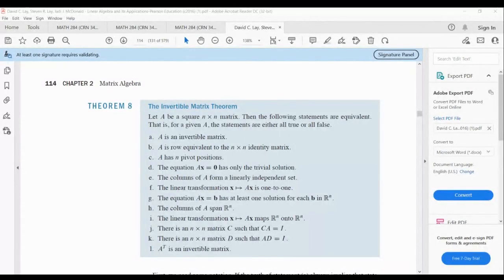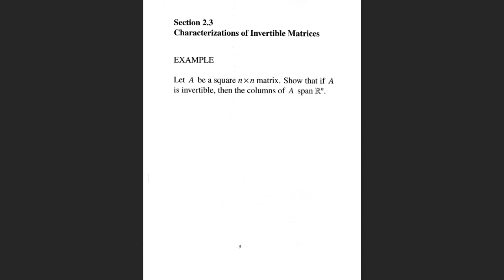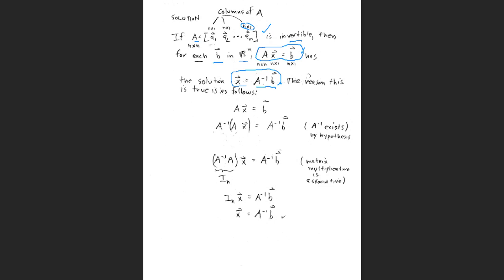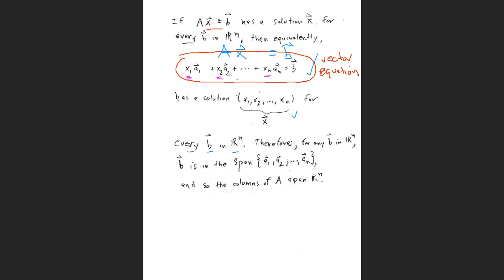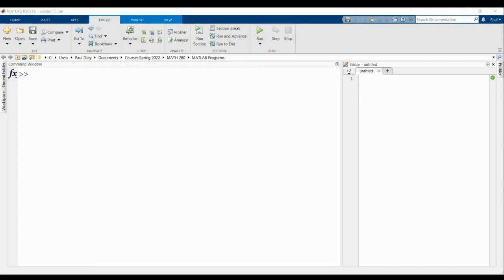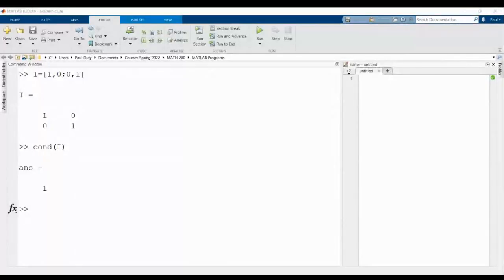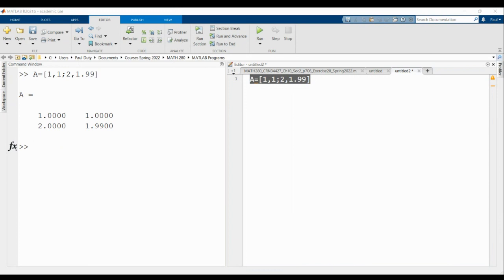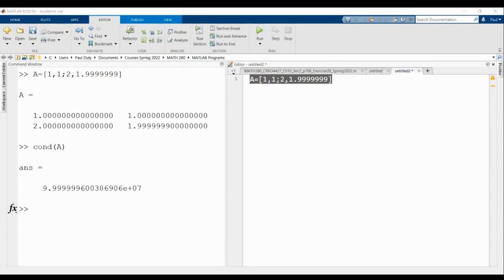MATH 284 CRN 34430 Section 2 3 Examples'' Spring 2022